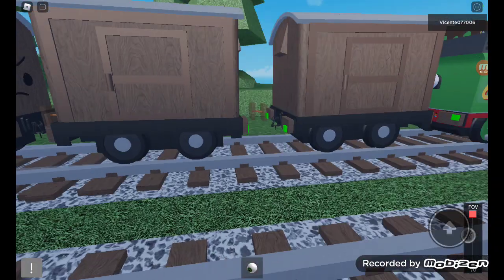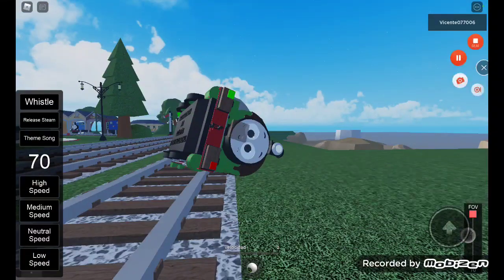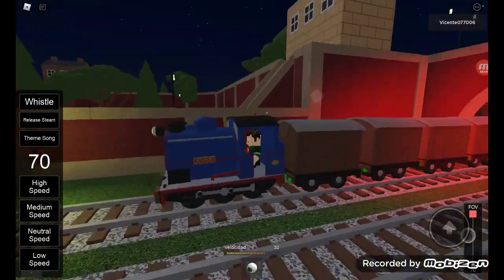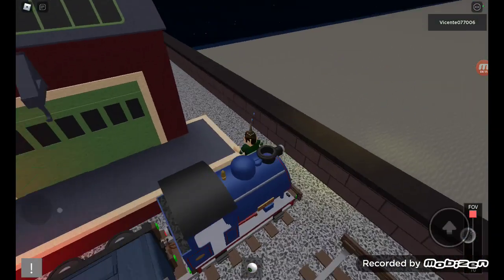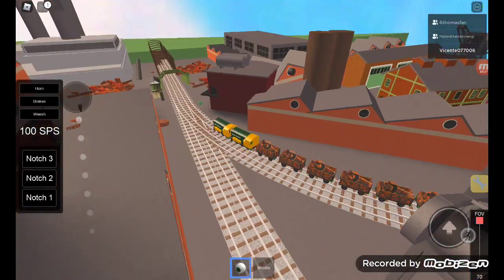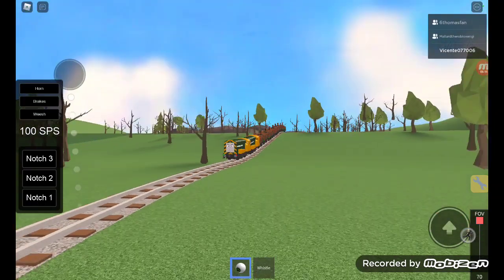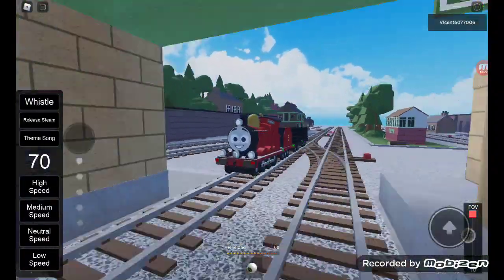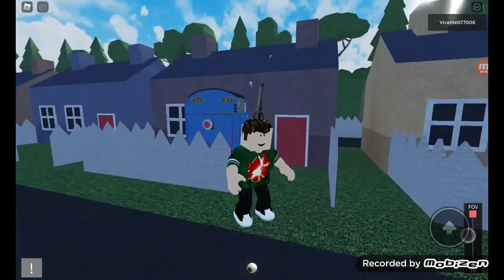i play ThomToys World New Update and Blue Train With Friends New Update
i like trains